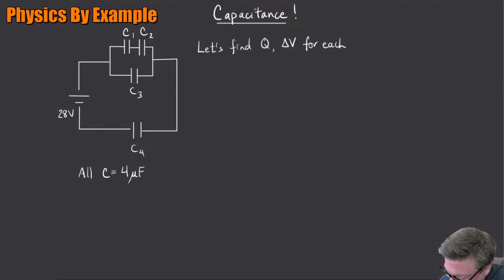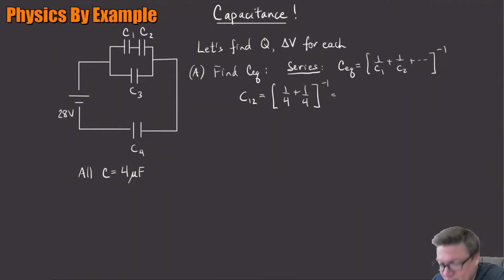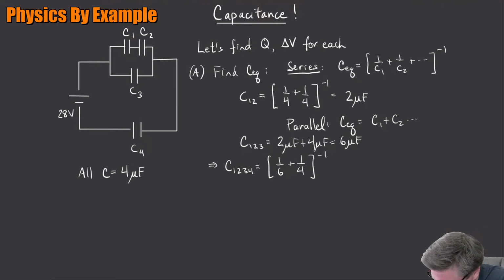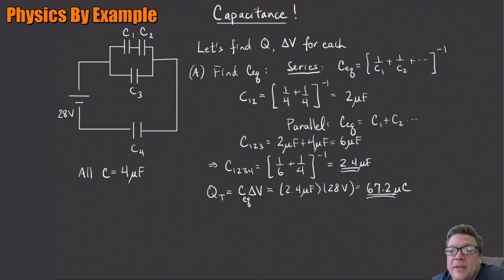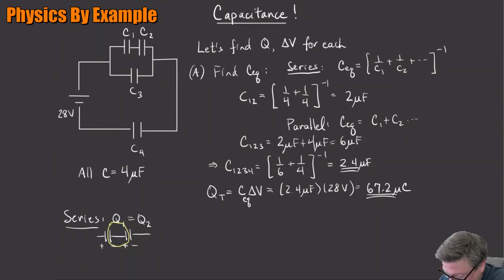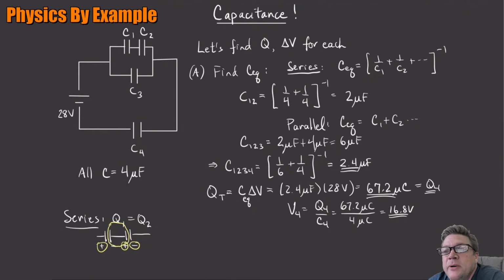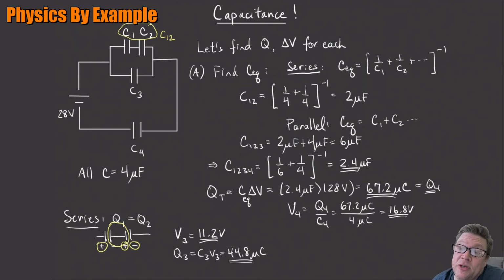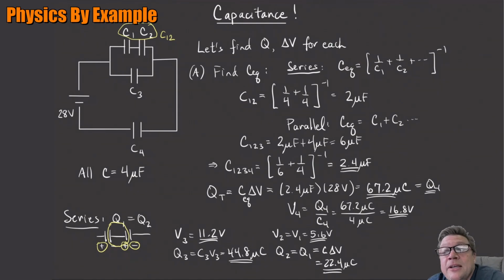Unit 26 Problem 2 -- Capacitance -- Capacitor Networks; Finding Charge, Potential Drop of Each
Now we'll see how series and parallel combinations of capacitors behave, and calculate the charge/potential drop of each when connected to some potential source.

Planned Units in this series will cover a typical Engineering Physics curriculum:

01 -- Units and Vectors
02 -- Kinematics
03 -- Projectiles
04 -- Newton's 2nd Law
05 -- Accelerated Motion
06 -- Work and Kinetic Energy
07 -- Potential Energy
08 -- Conservation of Momentum
09 -- Elastic Collisions
10 -- Moment of Inertia
11-- Rotational Dynamics
12 -- Angular Momentum
13 -- Torque and Equilibrium
14 -- Gravity
15 -- Springs and Oscillations
16 -- Waves
17 -- Ideal Gas Law
18 -- Thermal Energy
19 -- First Law of Thermodynamics
20 -- Second Law of Thermodynamics

21 -- Electric Fields
22 -- Electric Forces
23 -- Continuous Charge Distributions
24 -- Gauss' Law
25 -- Potential
26 -- Capacitance
27 -- Current and Resistance
28 -- DC Circuits
29 -- Magnetic Fields
30 -- Current Loops
31 -- Magnetic Forces
32 -- Ampere's Law
33 -- Faraday's Law
34 -- Inductance
35 -- AC Circuits
36 -- Electromagnetic Waves
37 -- Intensity and Radiation Pressure
38 -- Interference
39 -- Diffraction
40 -- Reflection/Refraction